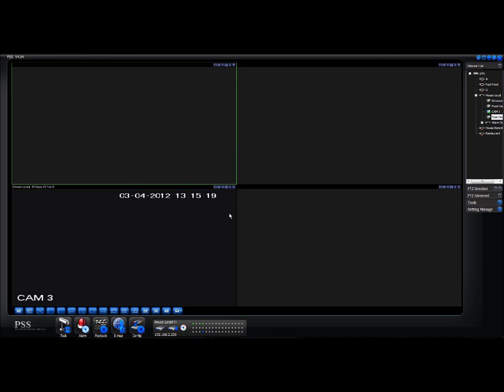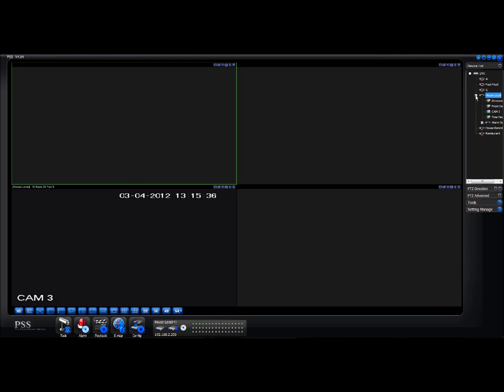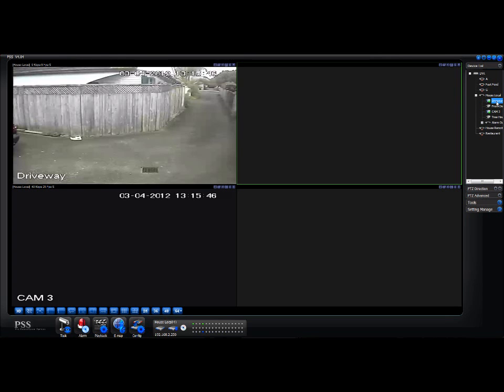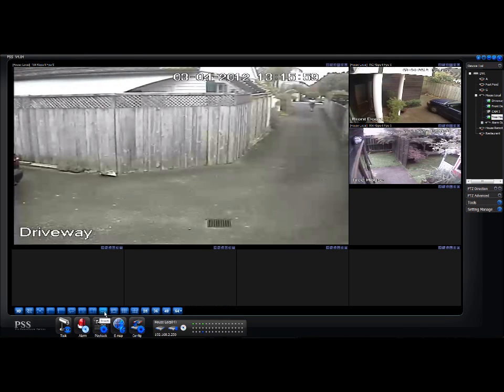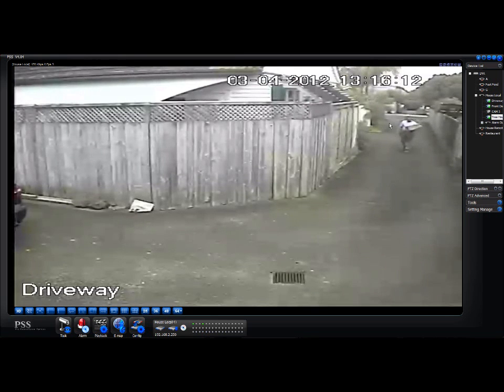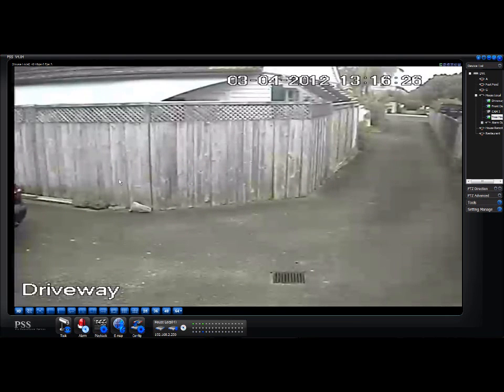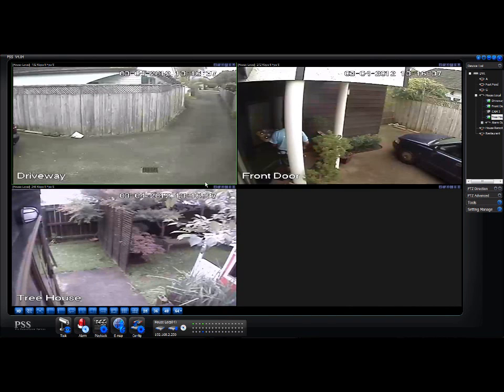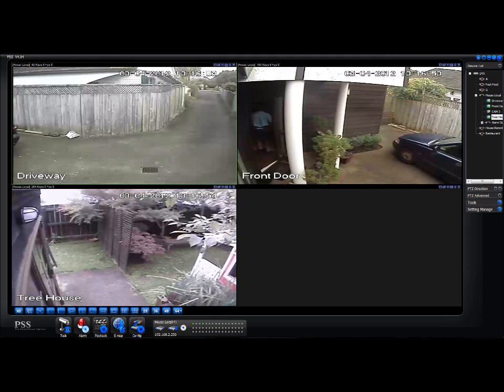How To Watch Live CCTV Video in PSS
Tutorial showing how to watch live CCTV video in the PSS software